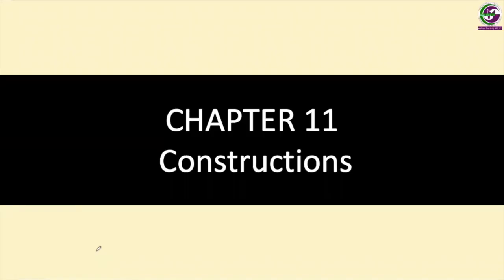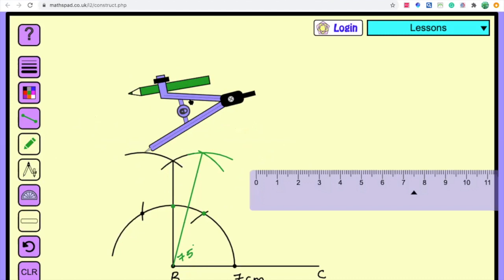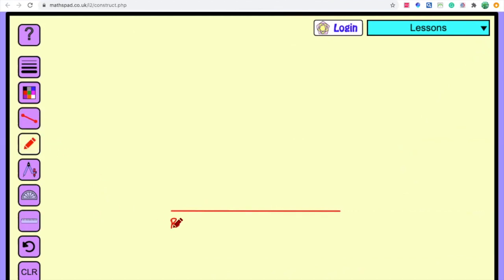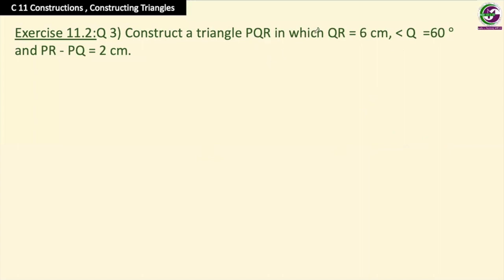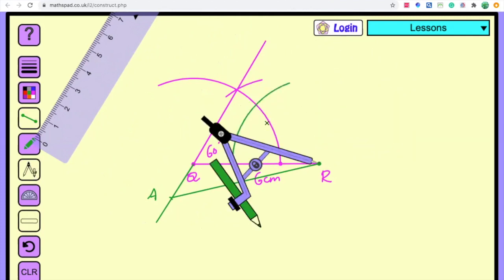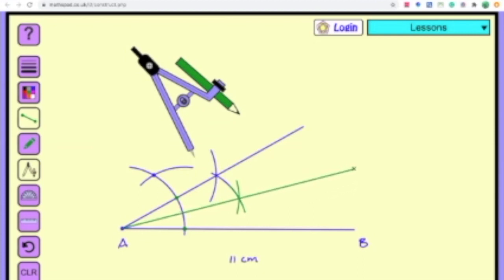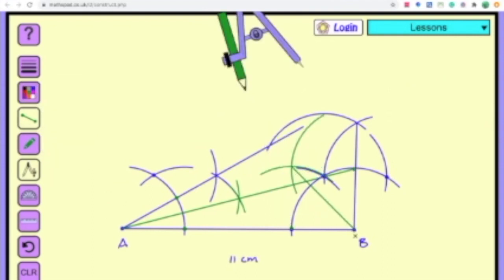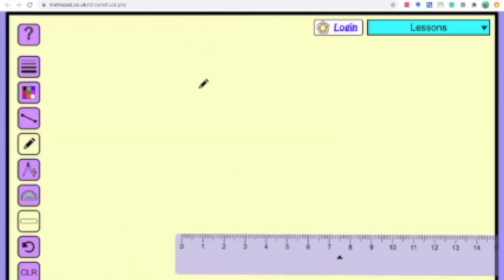Constructions| CBSE(NCERT) Class 9 |Construct triangles |Exercise.11.2| P 59| me.u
Construction of triangles with a given angle and sides is explained.
 Construction  of triangles with a given angle and the perimeter is also explained in this video.